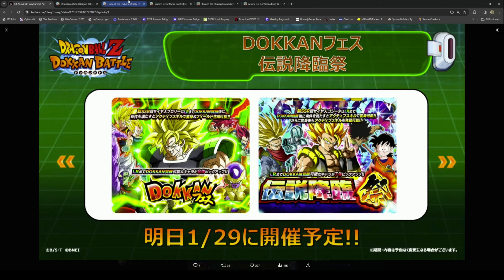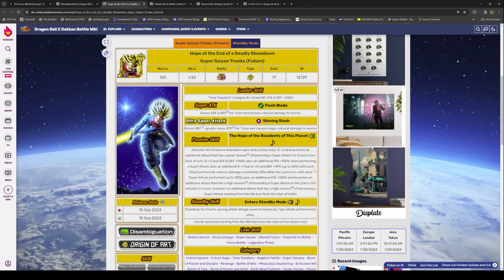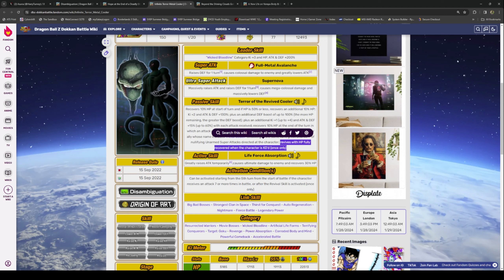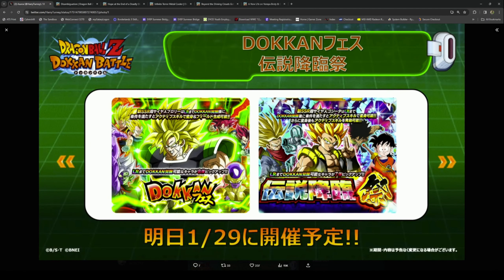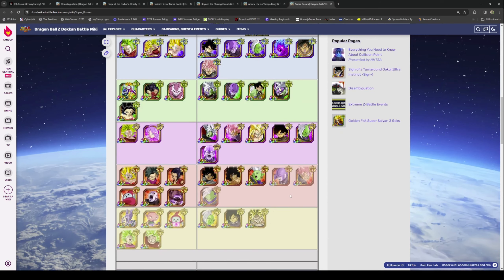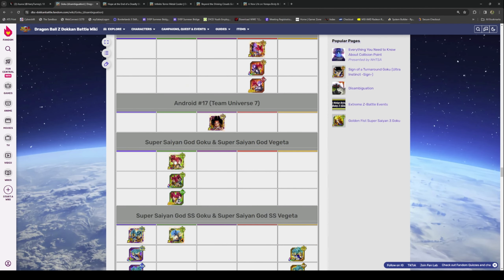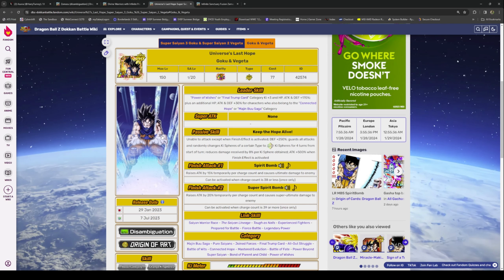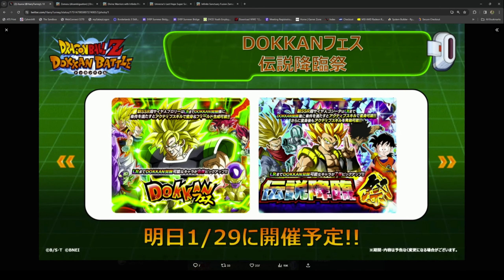How Are The 9th Anniversary LR Gogeta and Full Power Broly Banners!!!! (DBZ: Dokkan Battle)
Video Title: How Are The 9th Anniversary LR Gogeta and Full Power Broly Banners! (DBZ: Dokkan Battle)